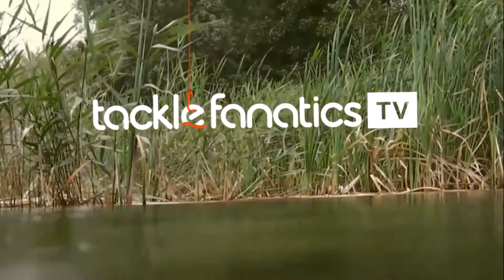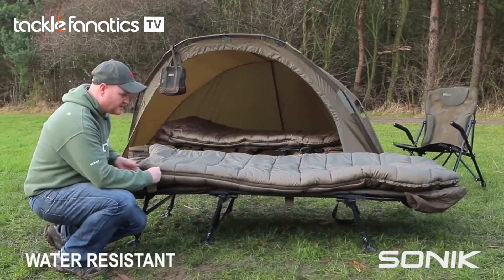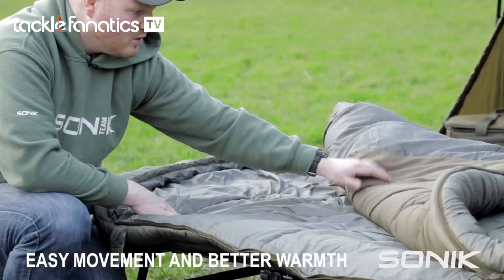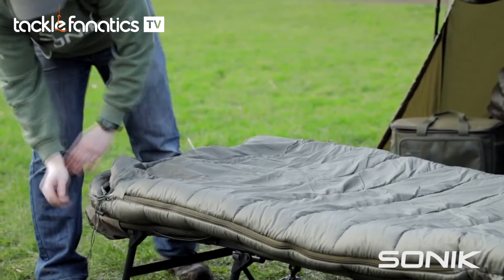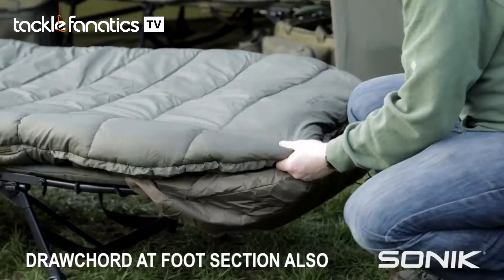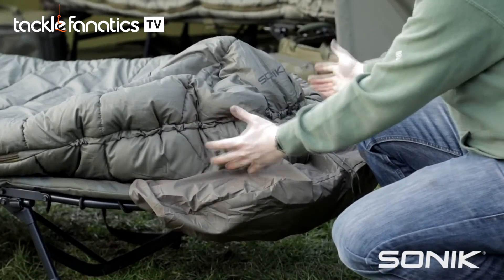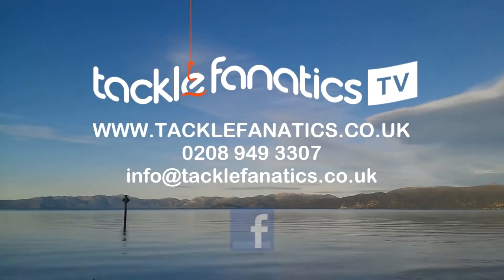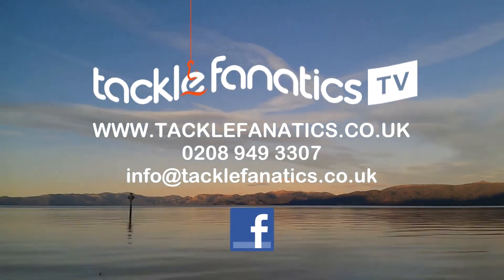Tackle Fanatics TV - Sonik SK Tek Sleeping Bag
Check out Sonik's SK Tek Sleeping Bag.